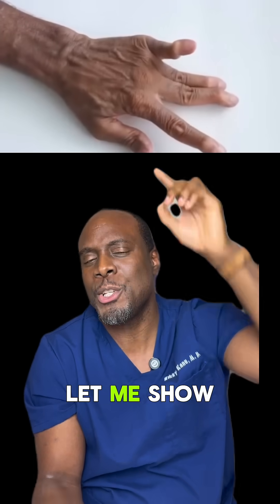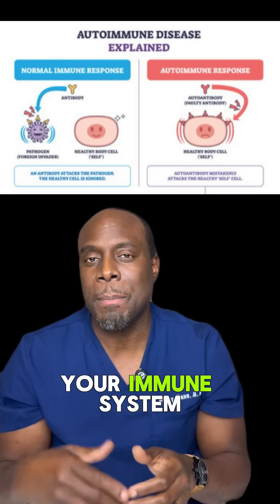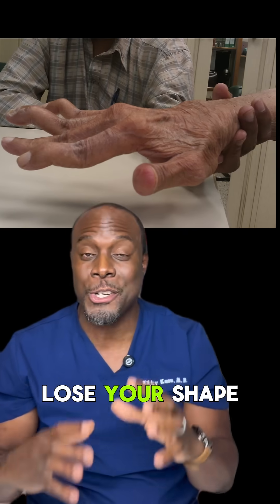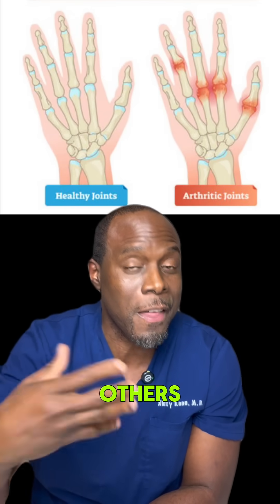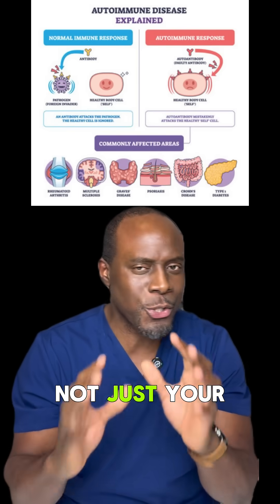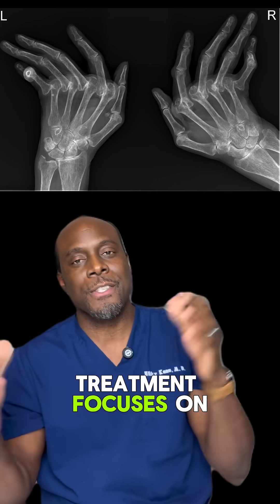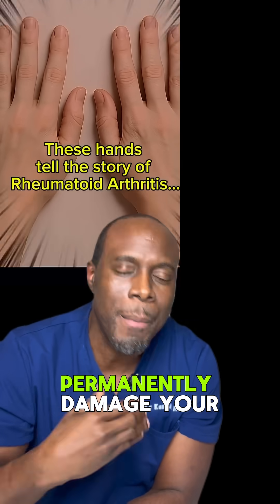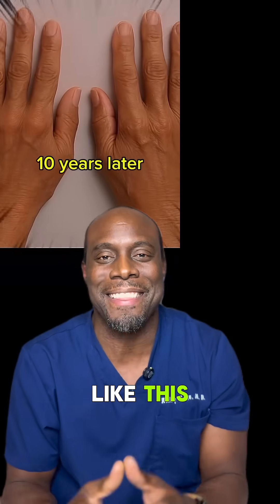Rheumatoid Arthritis Explained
Rheumatoid arthritis isn’t just joint pain. It’s your immune system attacking your body from the inside. Here’s what that looks like and why early diagnosis matters.